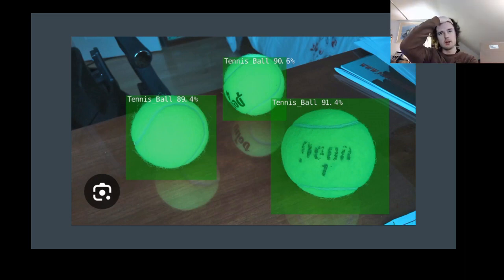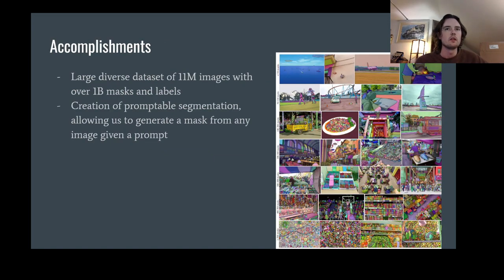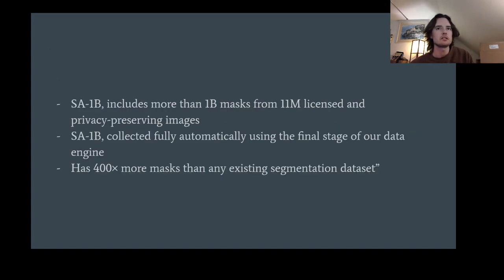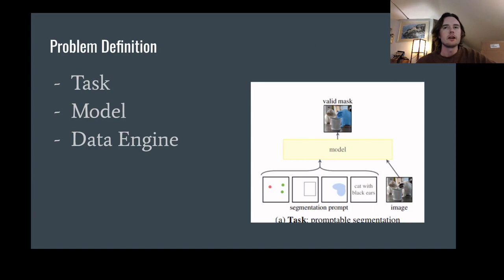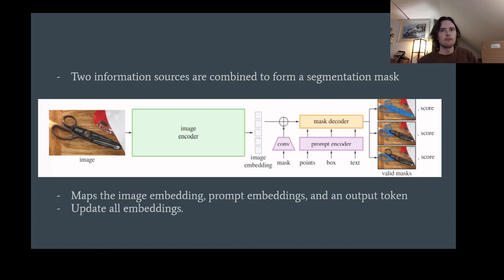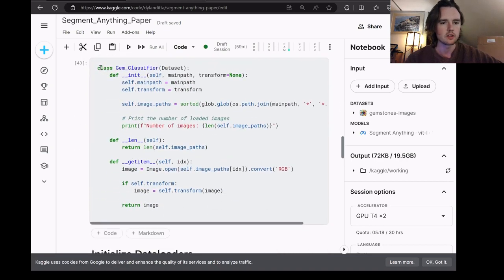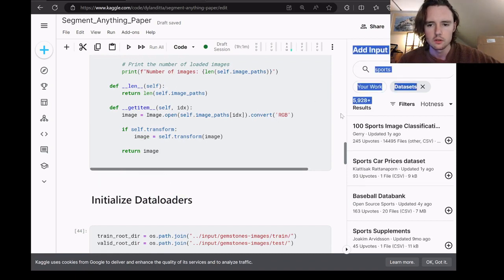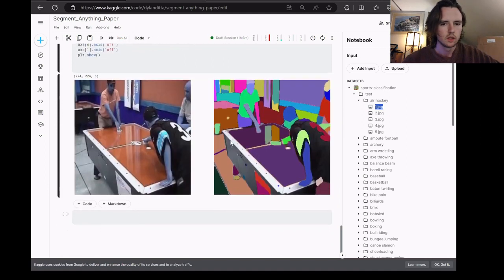Segment Anything Presentation